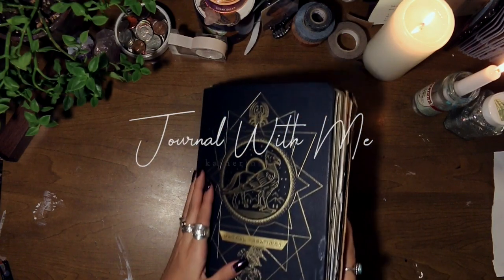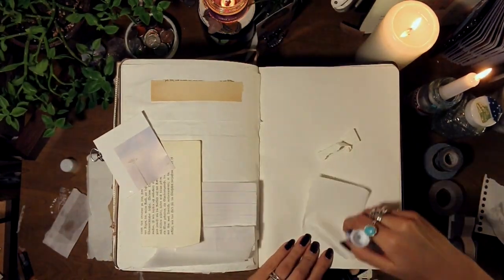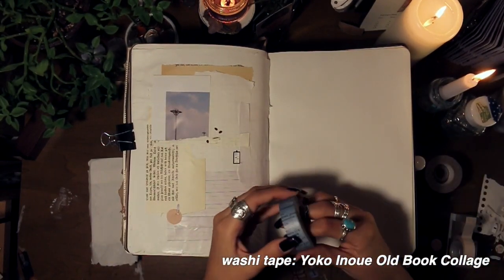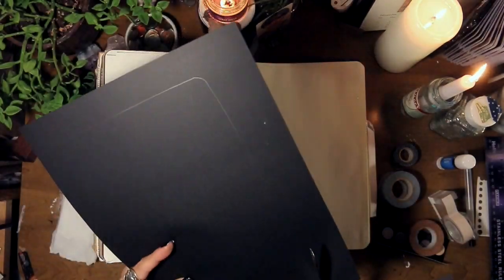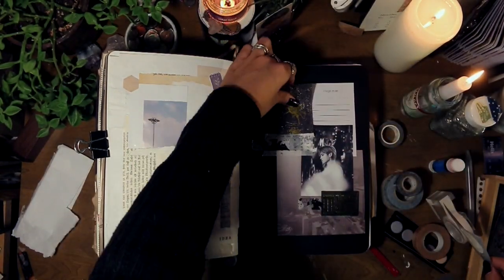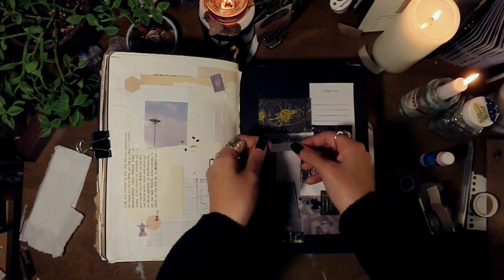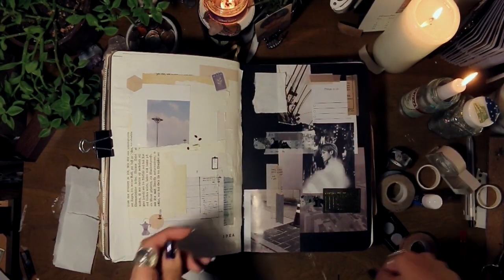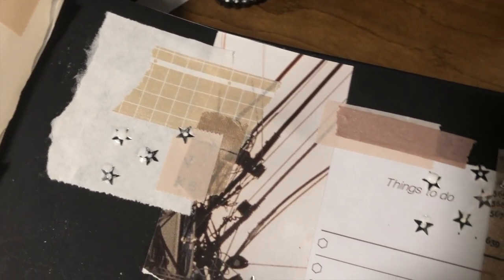journal with me as i answer some random questions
Note book__ ‘Harry Potter: magical creatures hardcover blank sketchbook’ (you can find this on amazon or barnes and noble, idk google it)
Supplies__ Michaels, Muji, Etsy, Amazon, Blick (honestly just google things if I you want to get it)

Lens__ 18-55mm (the standard kit lens)

Rings are from various places
I live and go to school in NYC, photography major

Be safe! ☾